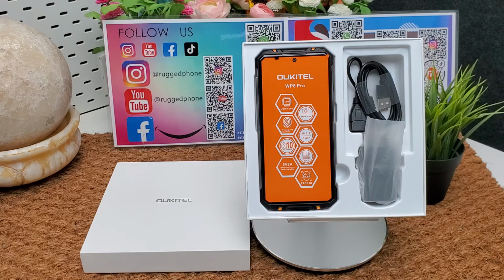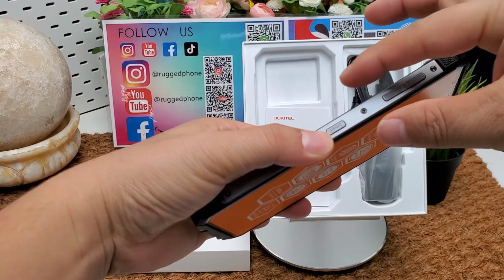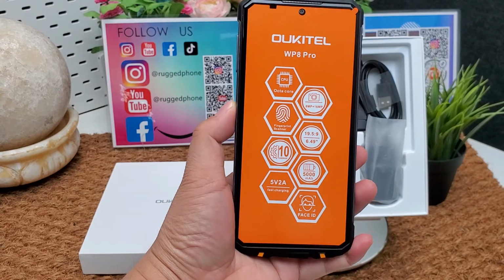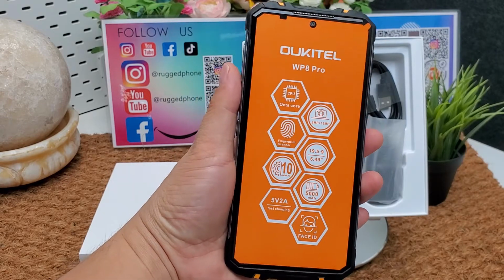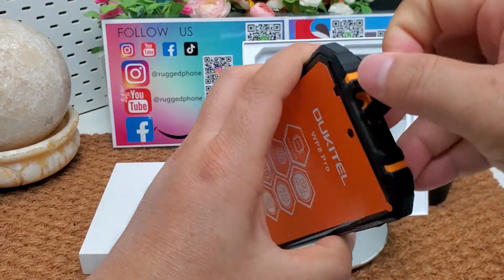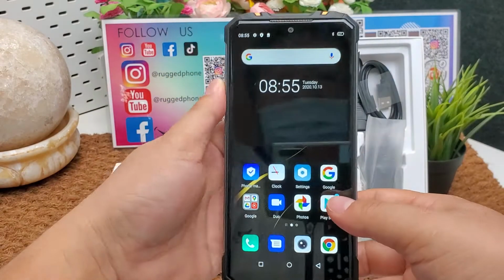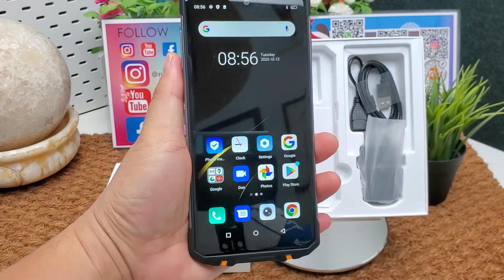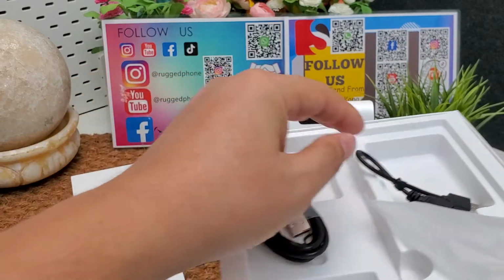OukitelWP8Pro Oukitel WP8 Pro Ruggedphone Unboxing&Review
We are Oukitel Blackview Doogee Ulefone AGM NOMU CATphone official business partner, Oukitel Blackview Doogee Ulefone AGM NOMU CATphone China Global Distributor Global Wholesaler.
We supply with global version ruggedphone, can delivery the phones to your forwarder address in HongKong, Shenzhen, Guangzhou etc other city in mainland of China!!

Follow us to get the first news in ruggedphones, xiaomi global version smartphones.